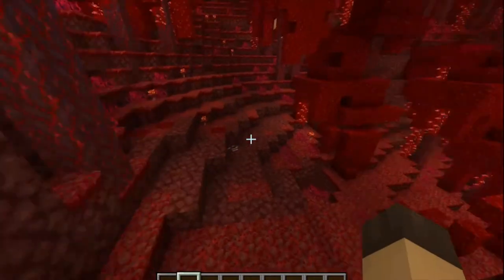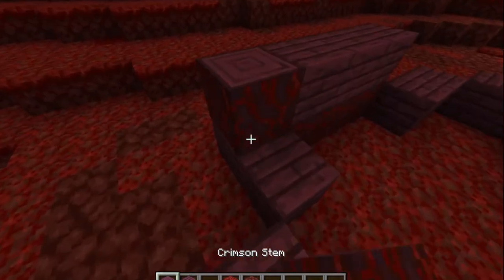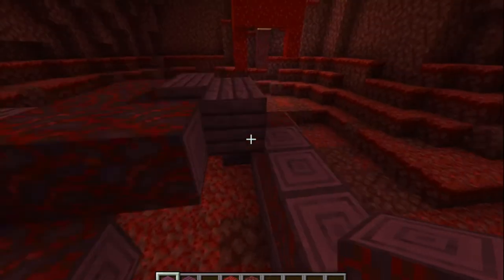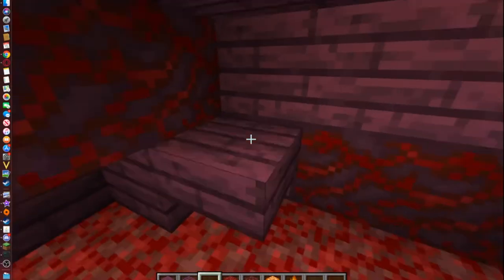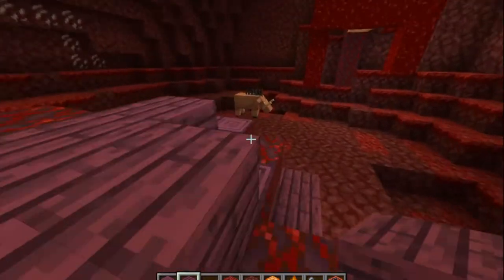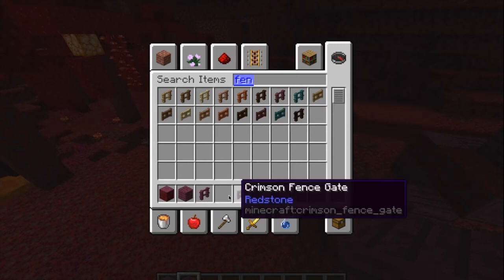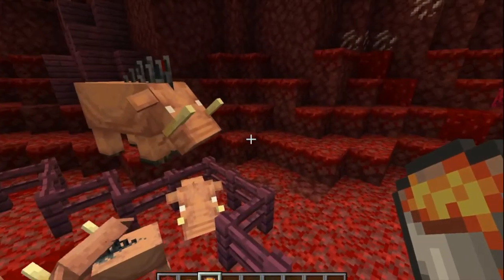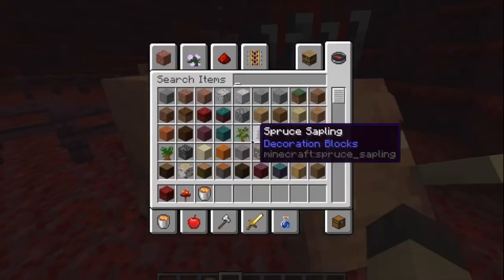Piglin City! Minecraft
We have a new race in minecraft with unique properties. So we need to see what there civilization would be like!